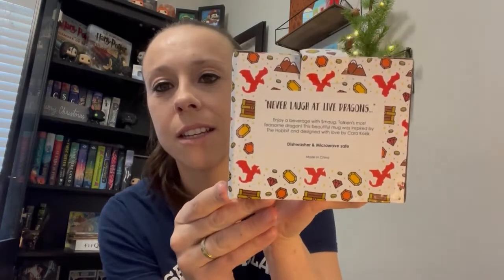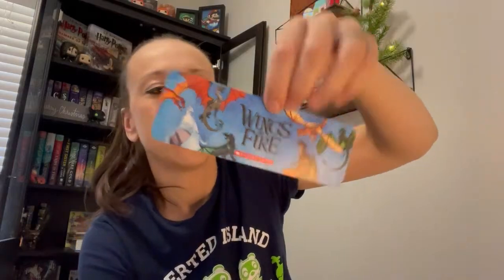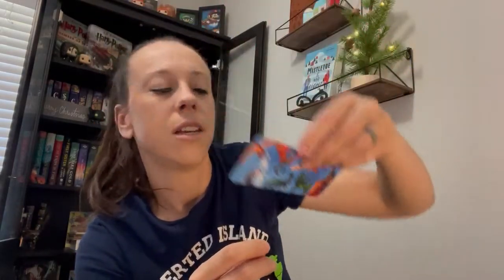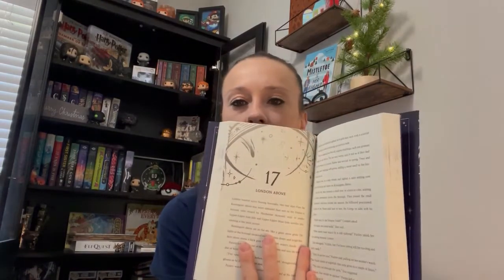Owl Crate Jr Nov 2021 Unboxing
Hello everyone and anyone! I purchased this Owlcrate Jr box for $29.99 with S&H being $8.99.